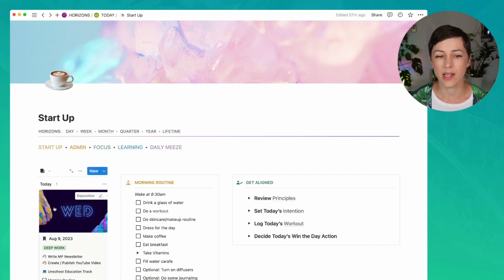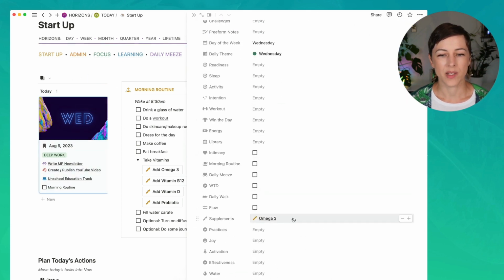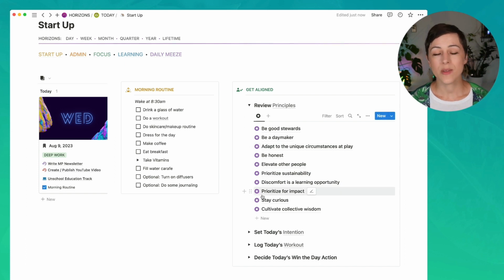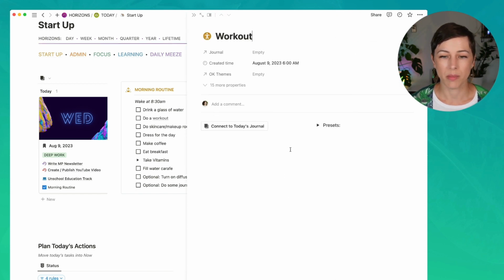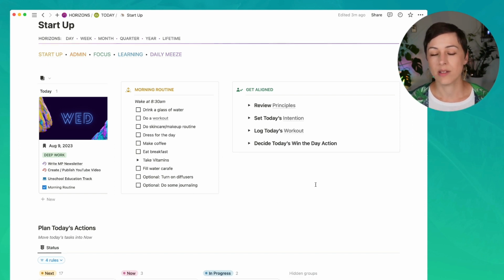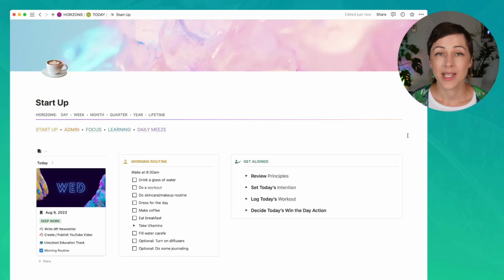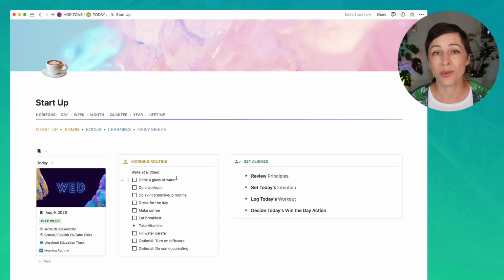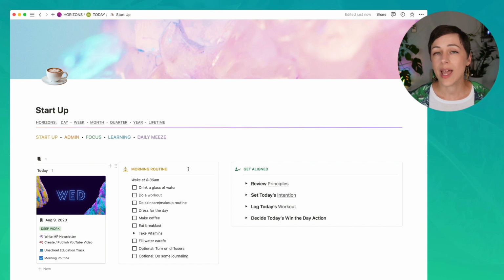Create a Start Up Ritual with Notion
Creating a Start Up routine is a powerful way to start your day and prevent distraction and overwhelm. Give yourself a single dashboard to come to before you start your day; review your principles, log your morning routine, do some journaling, and set your intention before you rush into the chaos of the day.
Keep it simple to prevent more overwhelm!

You might also like the Daily Meeze dashboard...